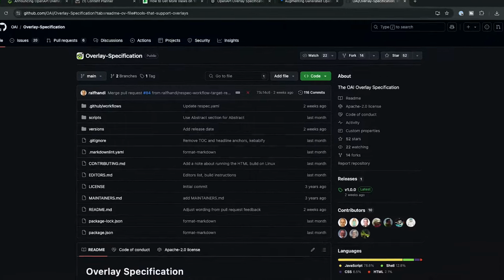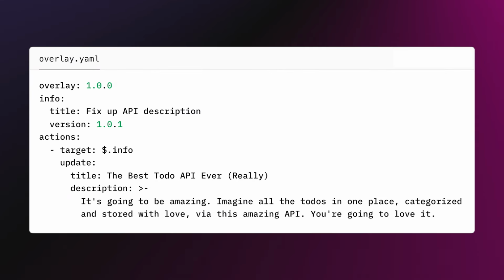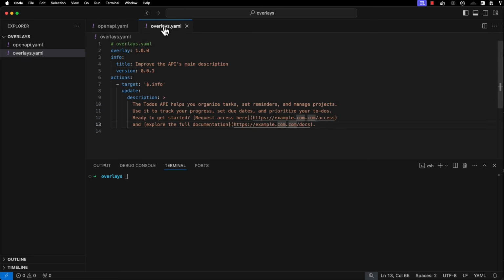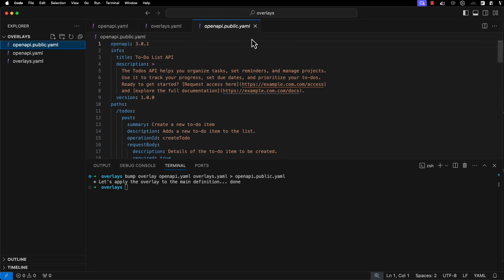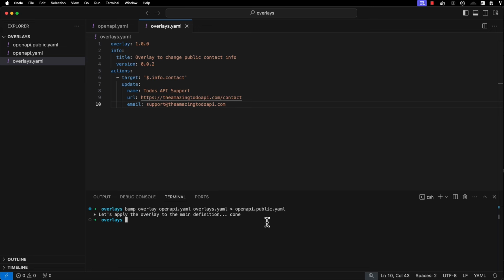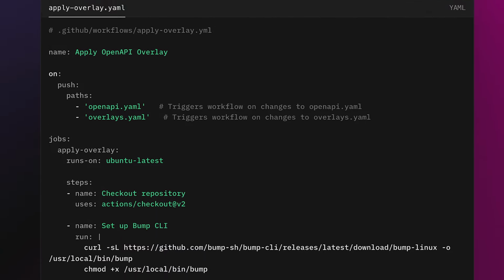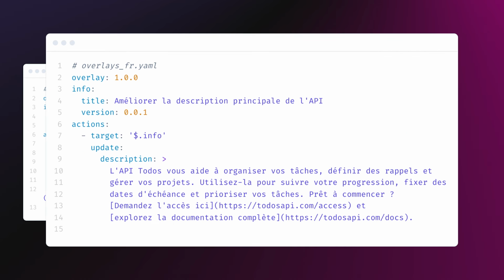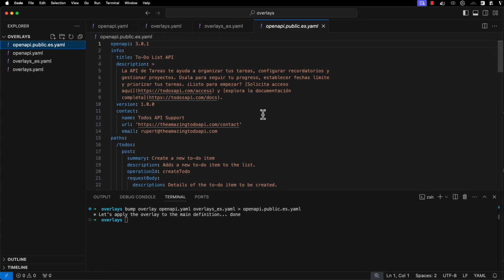OpenAPI Overlays? You need to watch this!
The OpenAPI Overlay Specification allows you to add, update, or remove parts of an OpenAPI document without changing the original, ideal for version control and flexibility.

00:00 OpenAPI Overlays!
00:10 What are Overlays?
00:26 Tools
00:46 Example
01:41 Another example!
02:15 What about "Production"?
03:00 Internationalization with Overlays